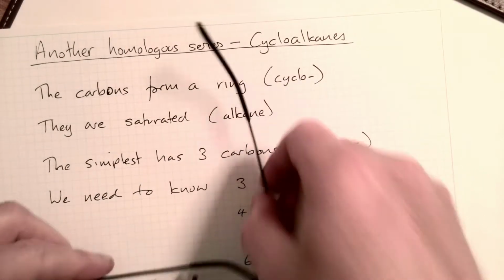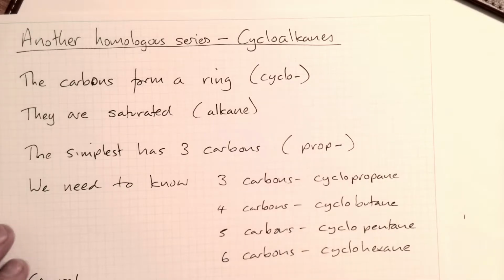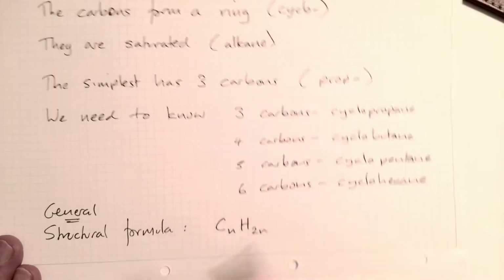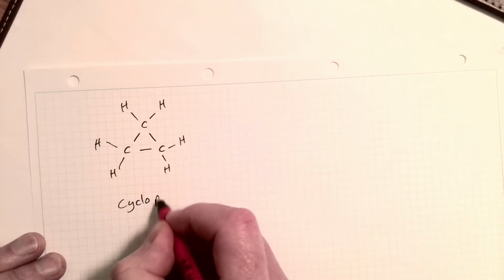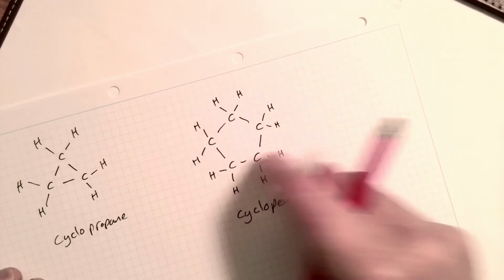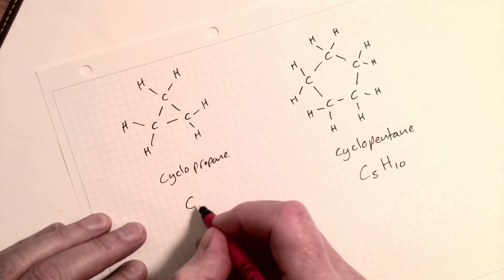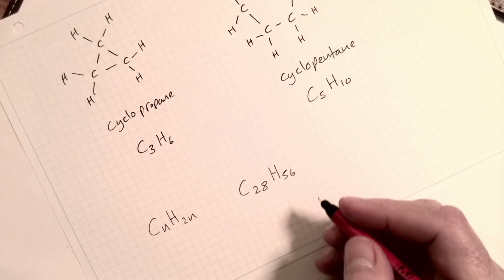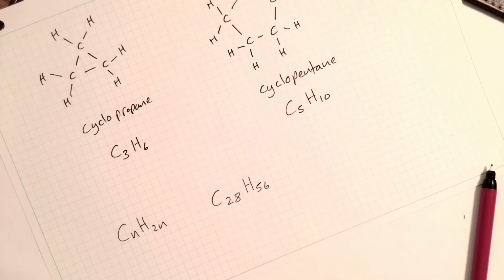NC012 Cycloalkanes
This lesson introduces the cycloalkanes.